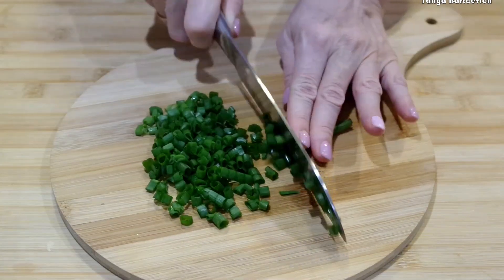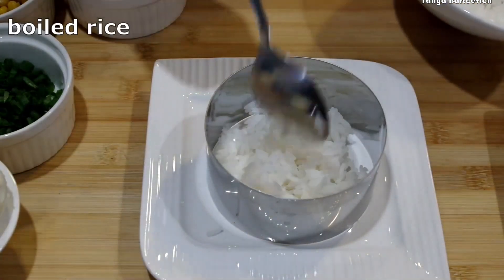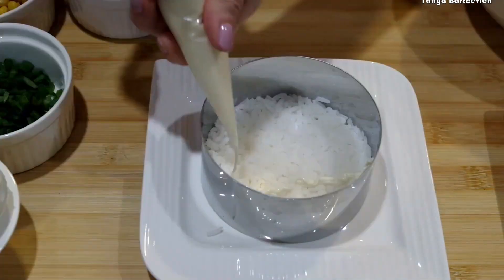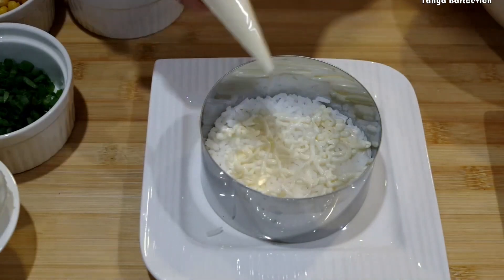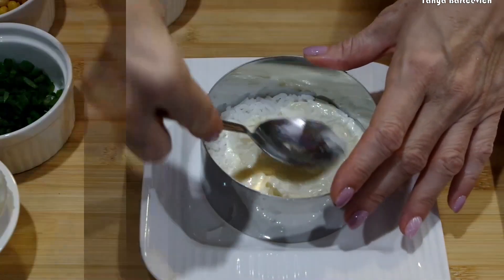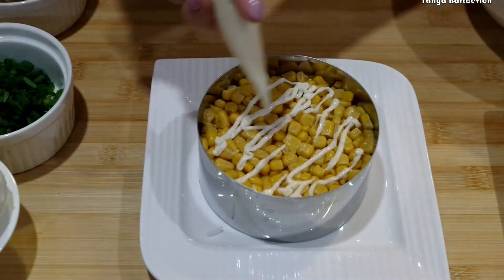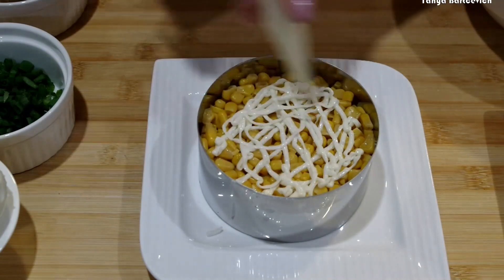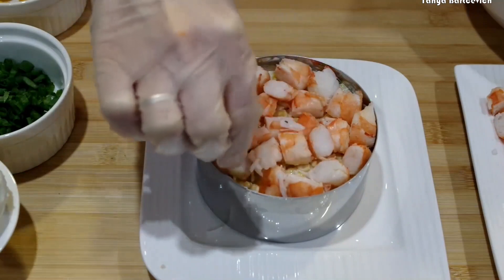ELIZABETH's favorite recipe.A wonderful and delicious salad.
✅ Subtitles are available in all languages.

shrimp
cucumber
green onion
boiled rice
mayonnaise
salt, pepper to taste
corn
boiled egg